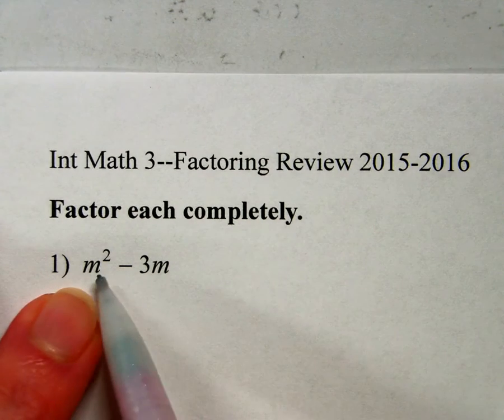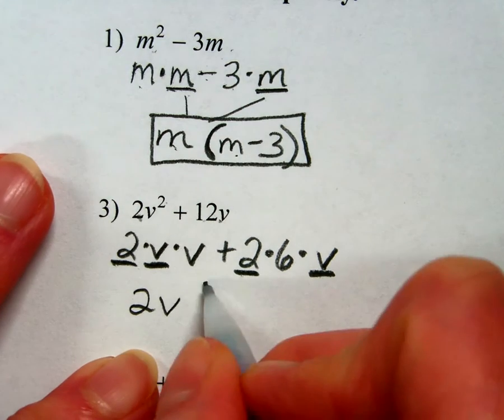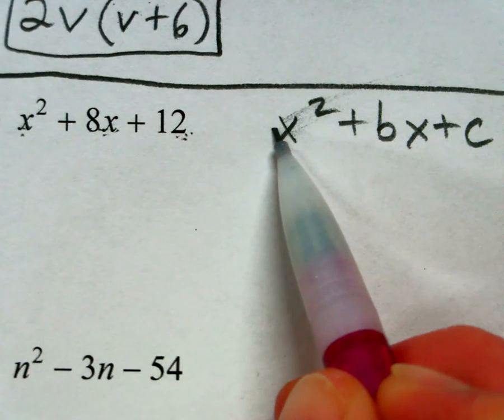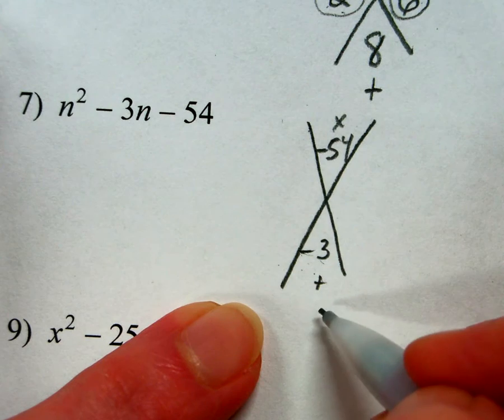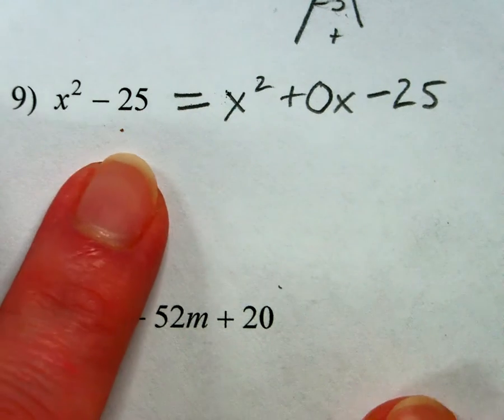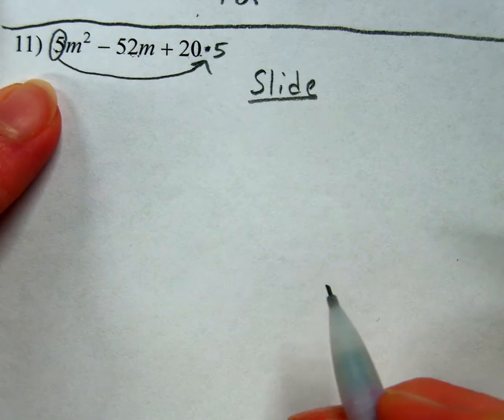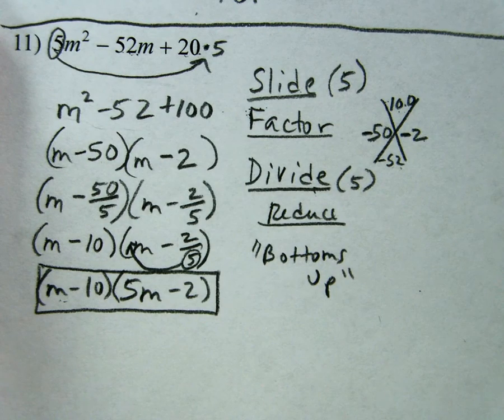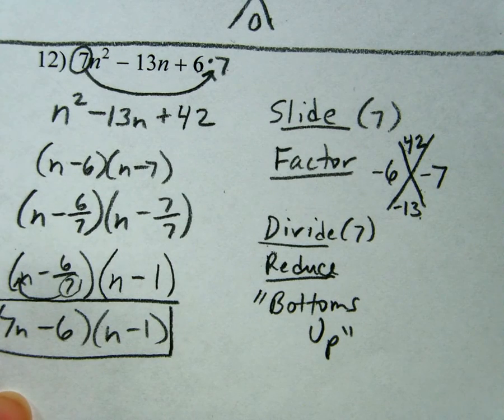Int Math 3 Factoring Review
Basic factoring of quadratics